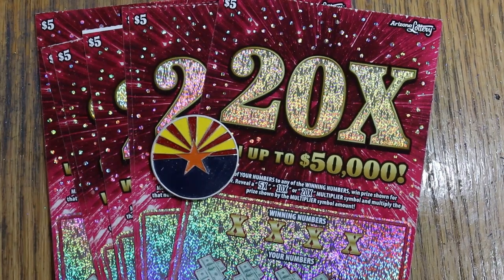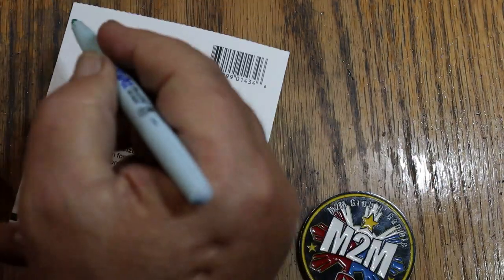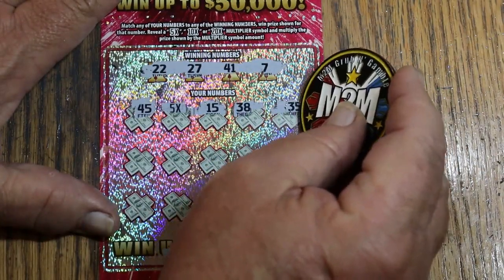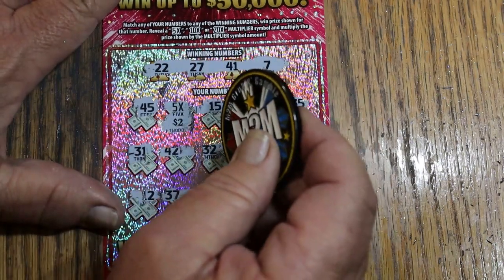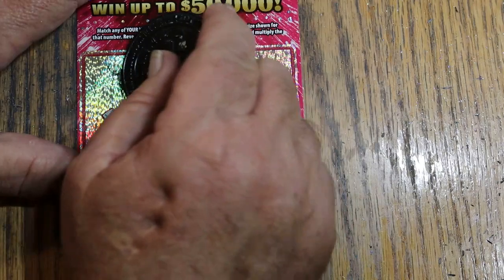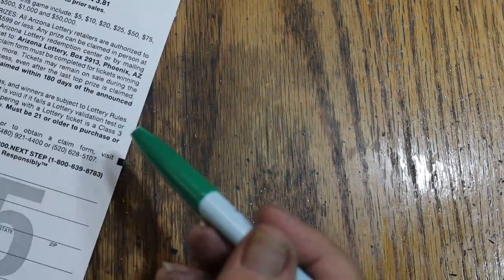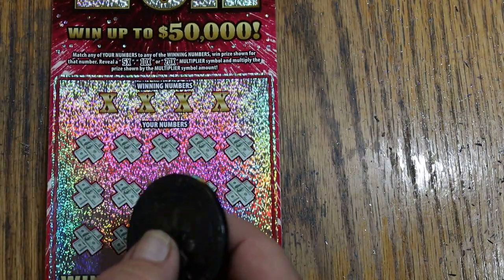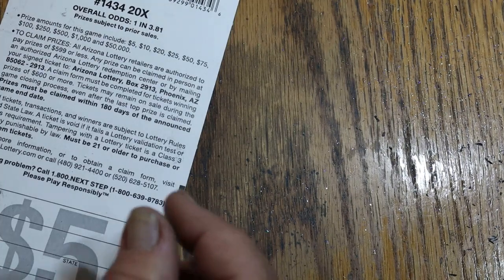💥FULLBOOK💥$5💥20X💥REVEAL PART TWO💥